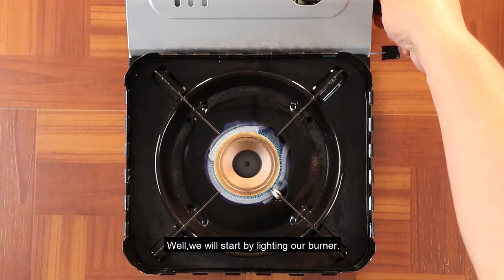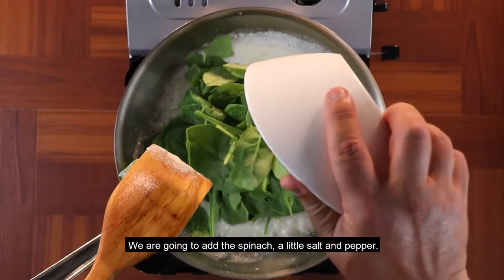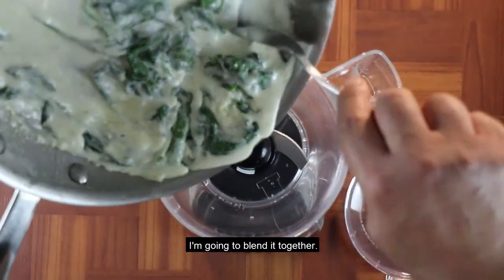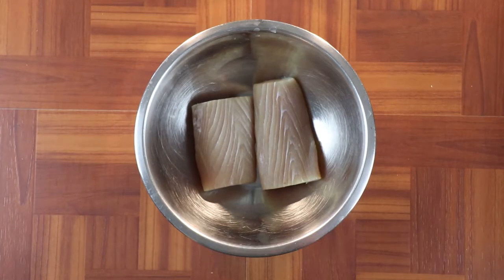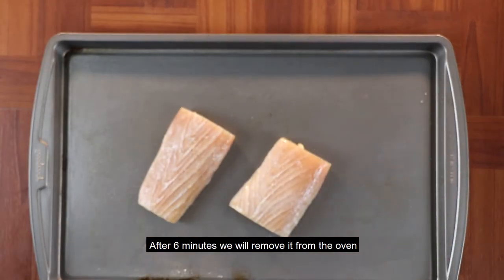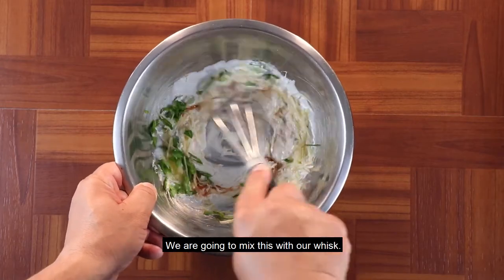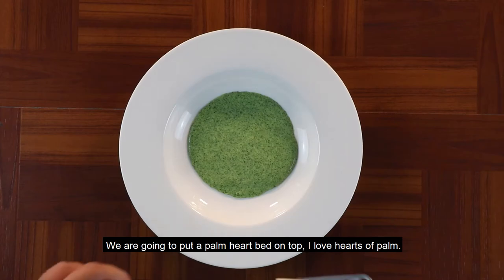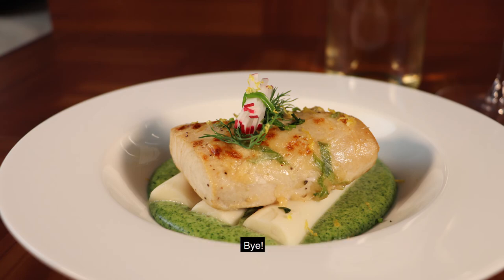Mahi Mahi Salsa de Espinaca y Parmesano / How to Make Mahi Mahi with Spinach and Parmesan. Low Carb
Chef José Bermúdez  nos muestra como preparar una nueva receta baja en carbohidratos super fácil y con mucho sabor. Mahi Mahi en salsa de Espinaca y Queso Parmesano , ideal para sorprender a tu familia y amigos!

Salsa de Espinaca y Queso Parmesano
Ingredientes :
2 Cucharadas de mantequilla
1 Cucharadita de pasta de ajo
2 tazas de crema de leche
1/2 taza de Queso Parmesano
2 tazas de Espinaca Fresca
1/4 taza de cilantro

Pescado
Ingredientes:
1 libra de Pescado Blanco (Mahi Mahi) filetes de aproximadamente 6 oz  c/u
1/4 de taza de aceite de oliva
Sal y pimienta al gusto
El jugo de medio limón

Gratinado de Parmesano
Ingredientes:
1 taza de crema de leche
1/4 de taza de mantequilla derretida
1 taza de Parmesano rallado
1/4 taza de cebolla verde picada finamente
1 cucharada de salsa picante (Tabasco) Opcional
Sal y pimienta
1/2 cucharadita de pasta de ajo
Palmitos
Ralladura de limón amarillo o verde

Decoración :
Rábano cortado en bastones
Una ramita de eneldo
Envolver tipo Bouquet con ciboulette.

El Chef Jose  Bermúdez es de origen Venezolano. Actualmente es el Garde Manger Chef Del Caesars Forum Convention Center. Ha trabajado Para Bacchanal Buffet en El Caesars Palace de Las Vegas y anteriormente en diversos hoteles 5 estrellas en la Ciudad de Miami. Siente una profunda pasión por la cocina Latina y disfruta de cocinar en ambientes naturales.

Chef José Bermúdez  show us how to prepare a flavorful recipe, low in carbs and super easy to make!  Mahi Mahi in Spinach and Parmesan cheese sauce, ideal to surprise your family and friends!

Ingredients in English :

Spinach and Parmesan Cheese Sauce
Ingredients:
2 tbs. butter
1 tsp. garlic paste
2 cups of heavy cream
1/2 cup of Parmesan cheese
2 cups of fresh spinach
1/4 cup of cilantro

Fish
Ingredients:
1 lb. of white fish (Mahi Mahi) fillets approx. 6 oz each
1/4 cup olive oil
salt and pepper
The juice of 1/2 lime

Parmesan Gratin
Ingredients:
1 cup of heavy cream
1/4 cup of melted butter
1 cup of grated Parmesan
1/4 cup of finely chopped green onion
1 tbs. hot sauce (Tabasco) Optional
Salt and pepper to taste
1/2 tsp. of garlic paste
Hearts of Palm
Lime or lemon zest

Garnish :
Radish cut into sticks
sprig of dill
Wrap in a bouquet style tying with chives

Chef Jose Bermudez is from Venezuela. He is the Garde Manger Chef at the Caesars Forum Convention Center. He has worked for the Bacchanal Buffet at the Caesar's Palace Hotel and in many five star hotels in Miami. He feels a deep passion for Latin Food and enjoys cooking in natural environments.

Los BP/ The BP Team:
Edicion/Edition: Jose Angel Bermudez Prato (Tate)
Producción/Video Production : Gabriela Prato De Bermudez
Fotografía/Photography : Camila Bermudez Prato (Cami) & Jose Bermudez
Director: Chef Jose Bermudez.

Camaras :
Gopro Hero 7
Canon EOS Rebel T7i